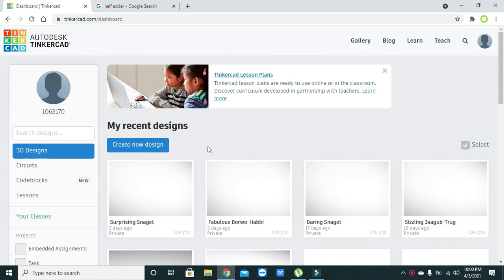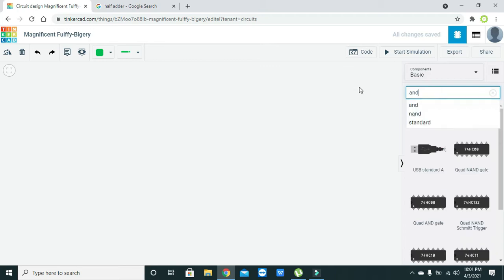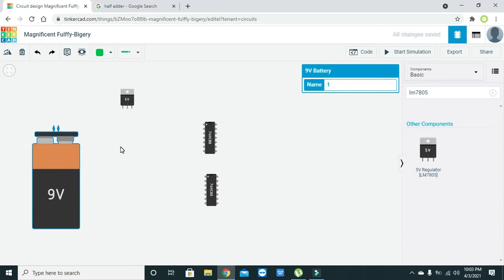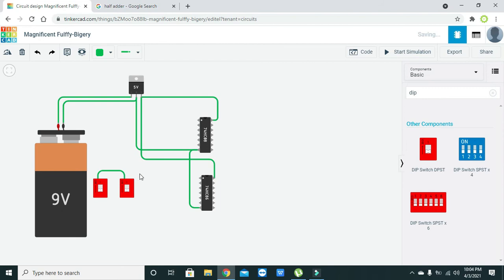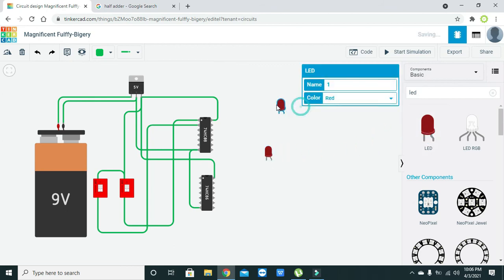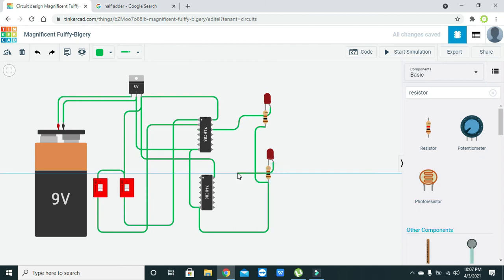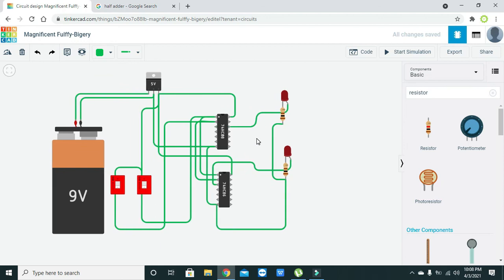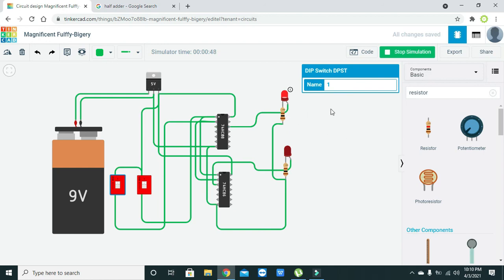half adder in tinkercad | simulation of half adder logic circuit in tinkercad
half adder in tinkercad,
half adder logic circuit in tinkercad,
how to make a half adder in tinkercad,
how to make a simulation of half adder in tinkercad,
simplest half adder circuit in tinkercad,
simulation of half adder in tinkercad,
tutorial on how to make a half adder circuit in tinkercad,
step by step guide to make a half adder in tinkercad,
half adder simulation in tinkercad,